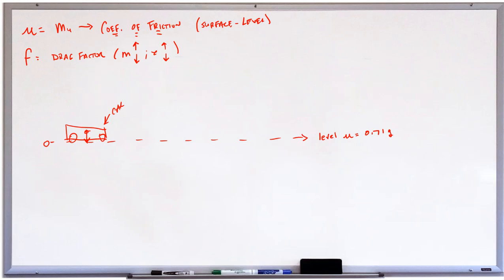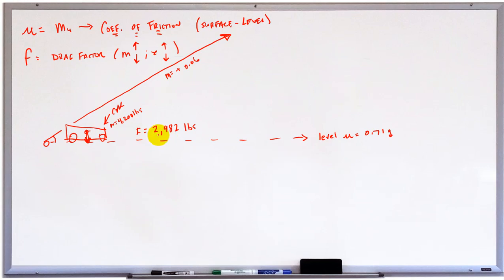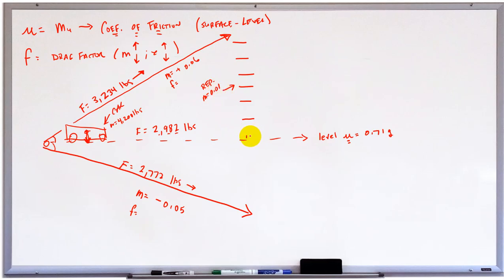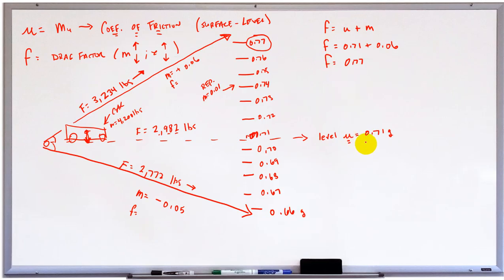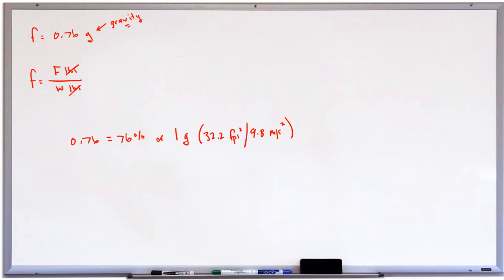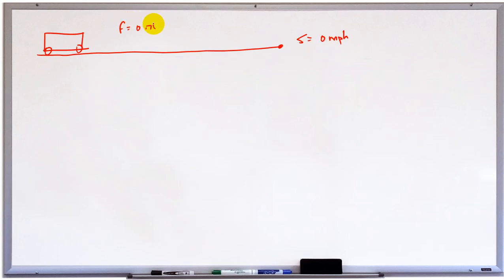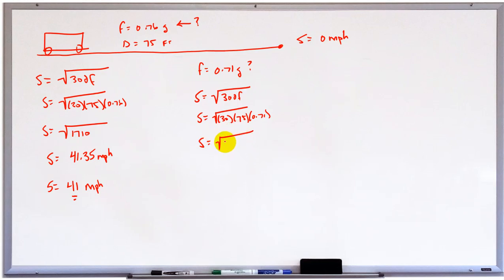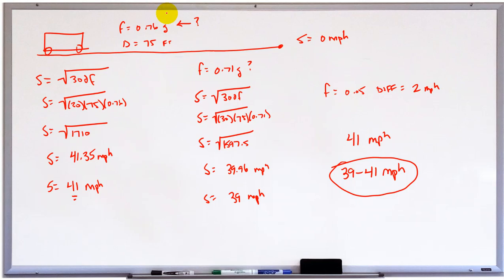Episode 7 - What the "f"?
In our final video looking at the minimum speed equation, we will examine the "f" in the equation and talk about the drag factor.  How is it different from the coefficient of friction and how sensitive is it to your calculation?  Find out now.